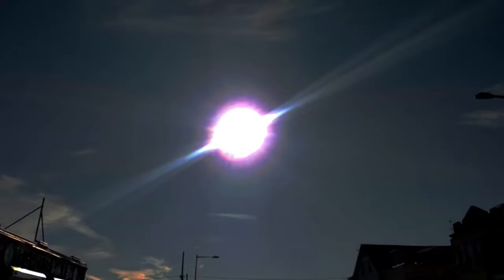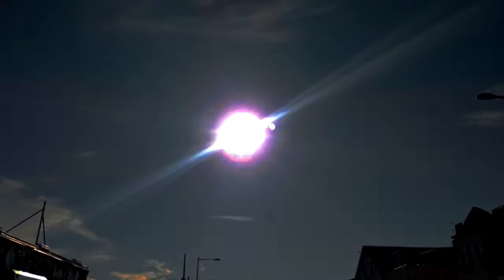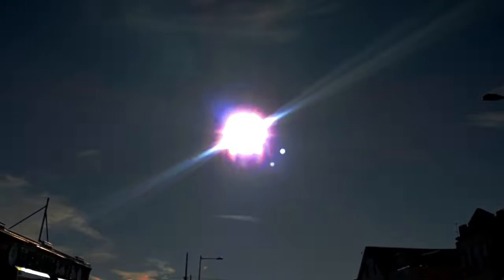NIBIRU 2021 - Blue Kachina remains // Kachina azul permanece